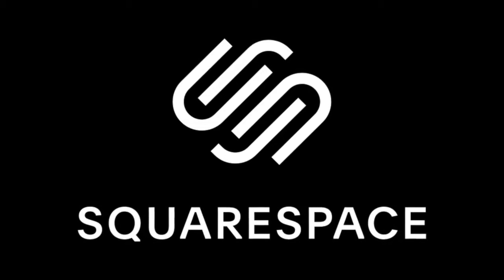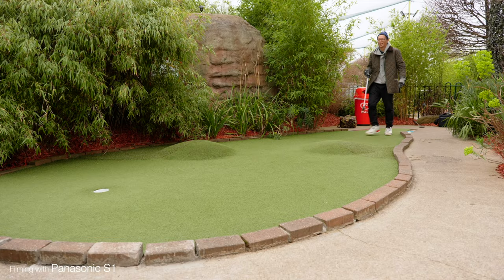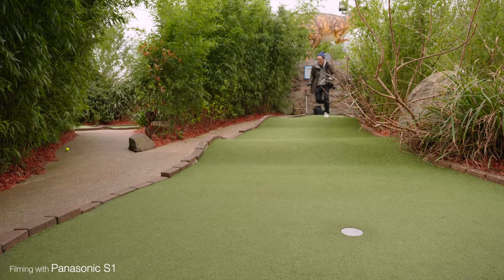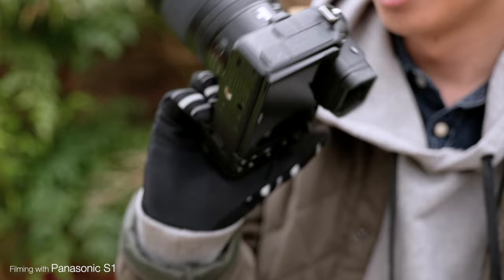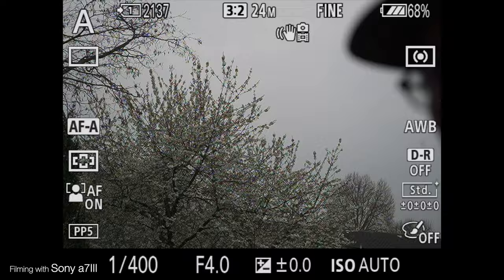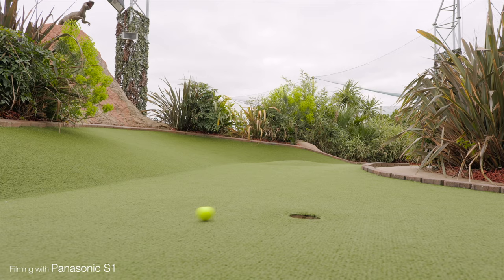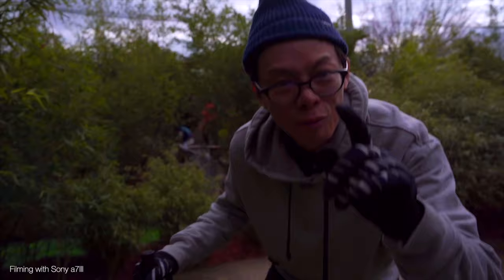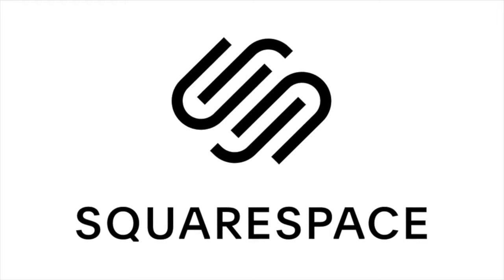Full Frame Mirrorless Face-Off - $2K (ish)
Boke Bros got together to play with cams, shoot golf.